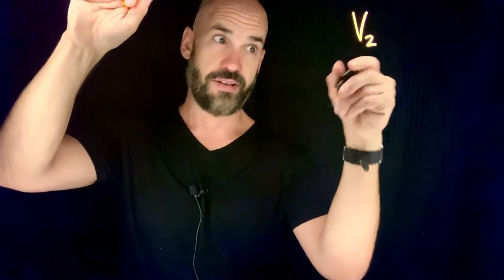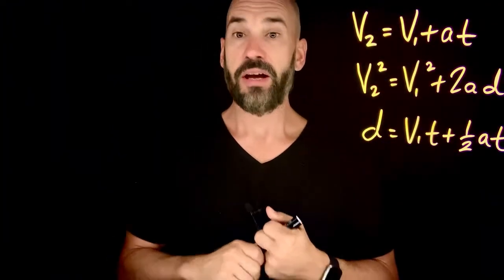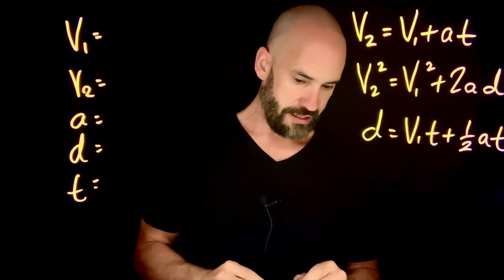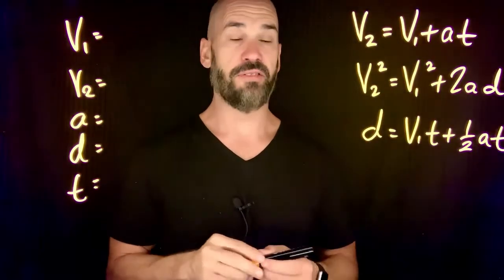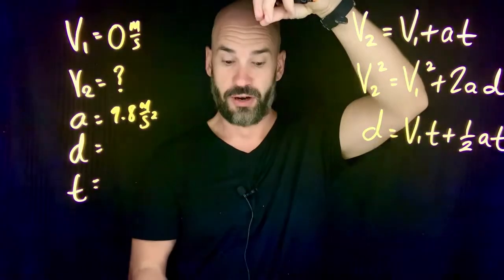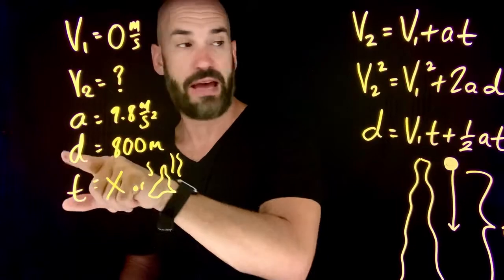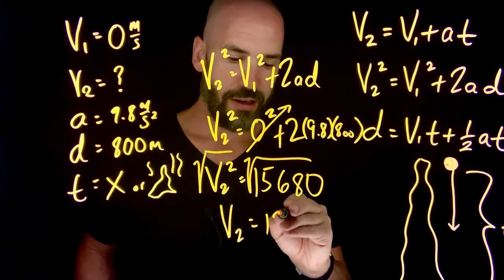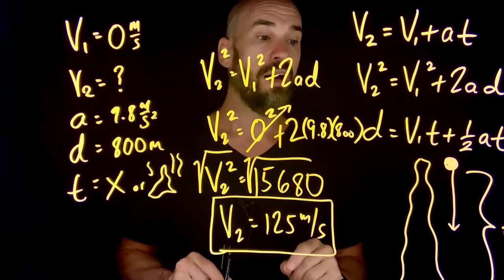Kinematics - The Three Kinematic Equations